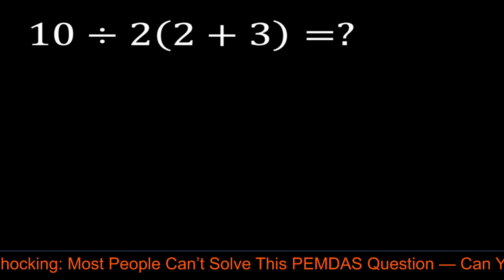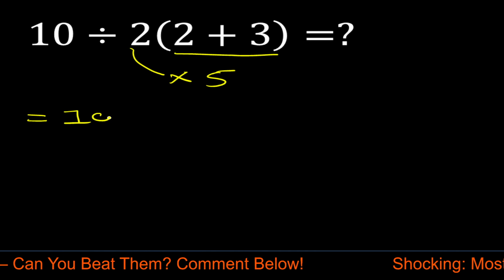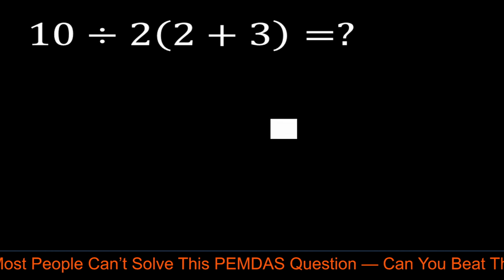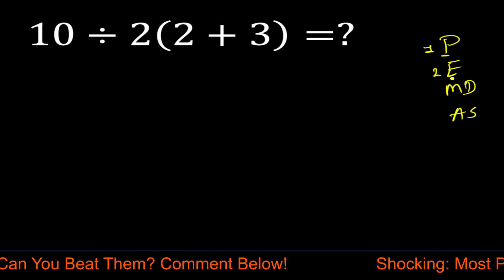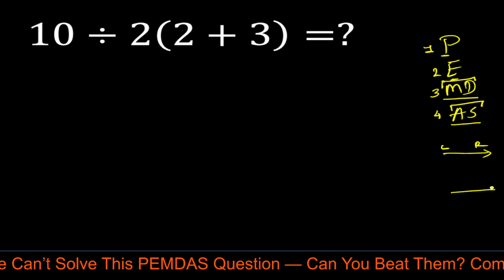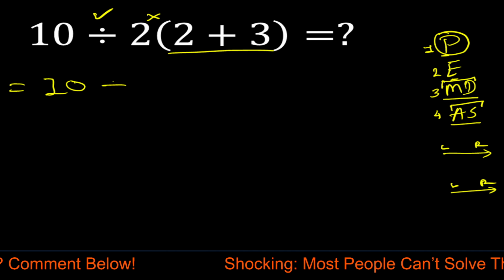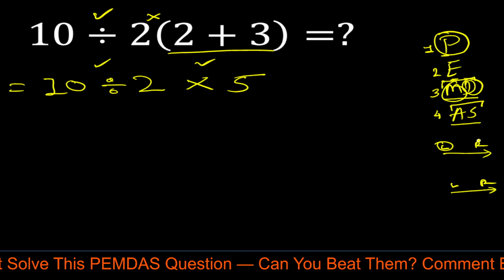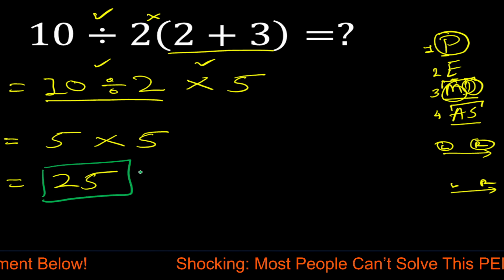Most People Get This Order of Operations Wrong!